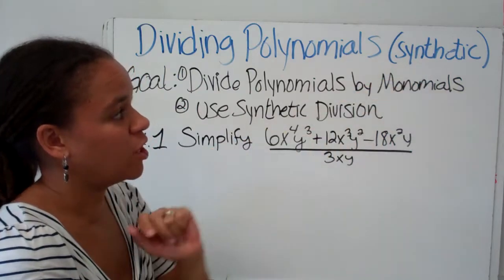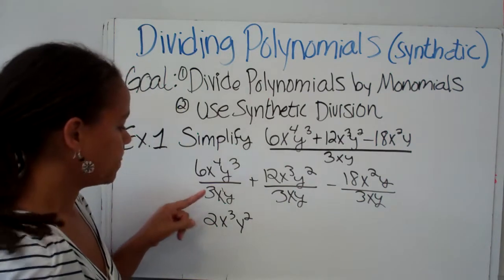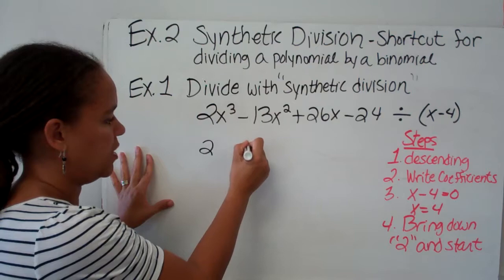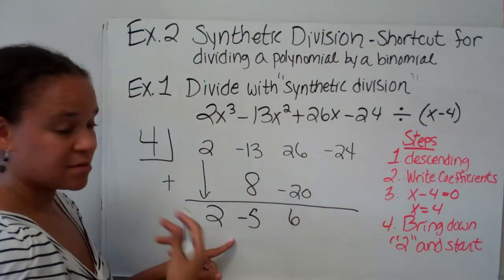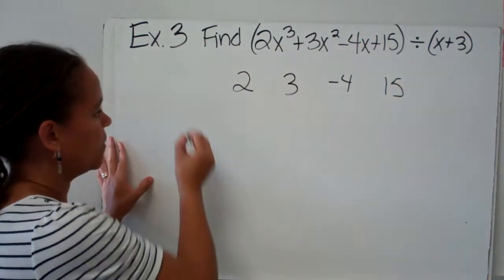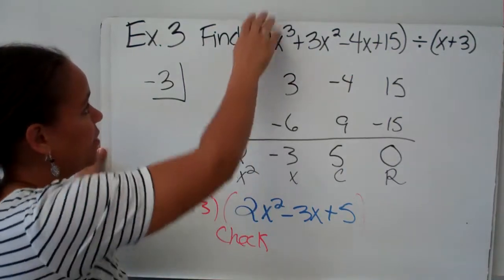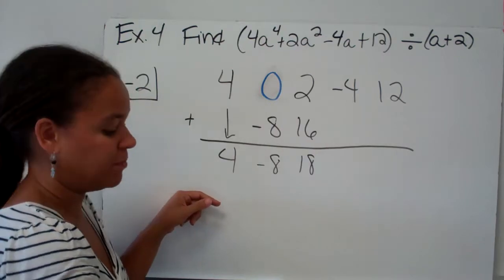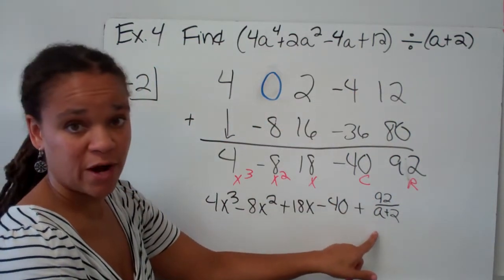Dividing Polynomials (Synthetic)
5.2 Divide polynomials and use synthetic division.